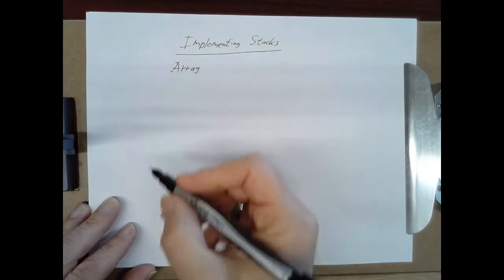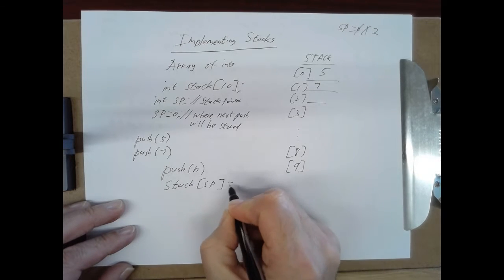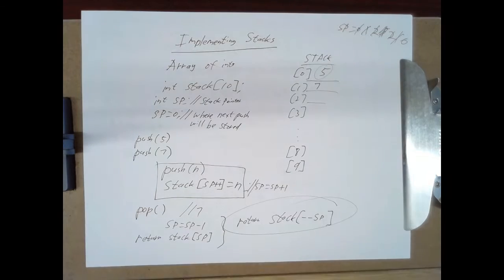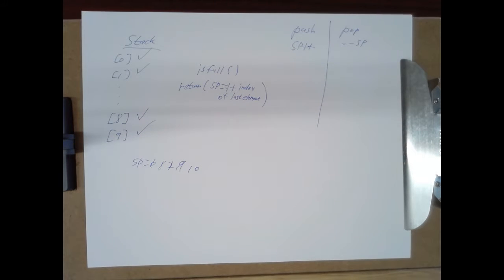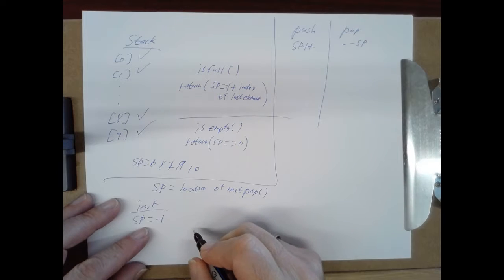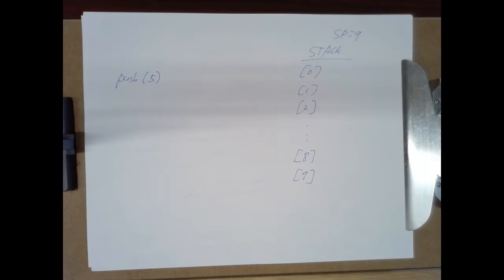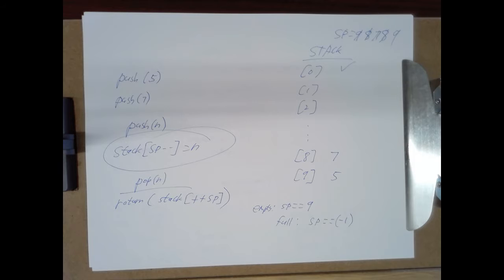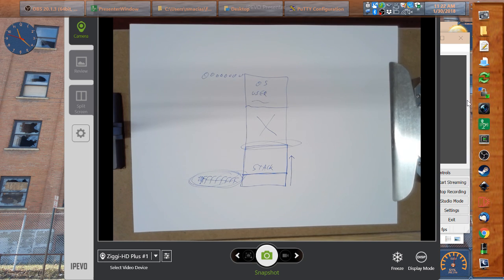CSE 222A 20180130 short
Cut short due to battery issues :(
Implementing stacks with arrays and linked lists. See CSE 222B 20180129 video for additional coverage.